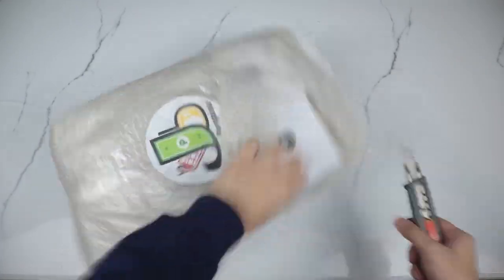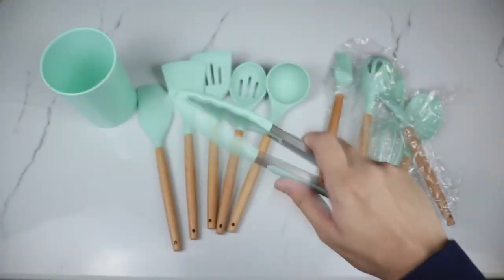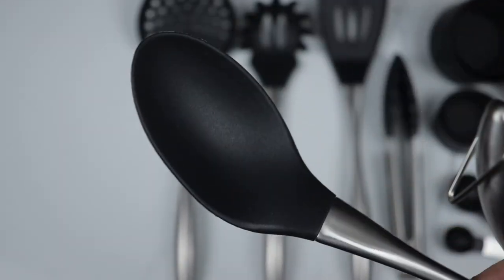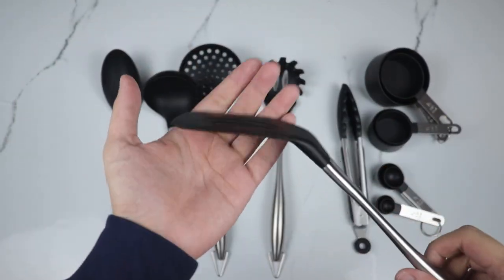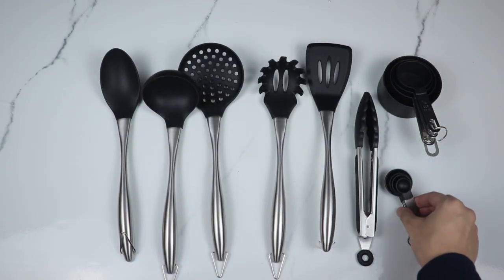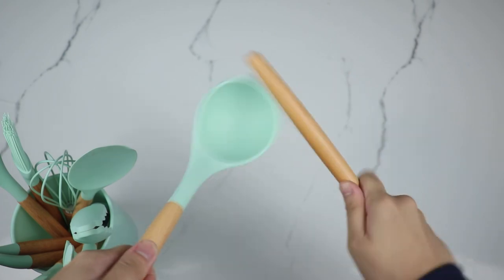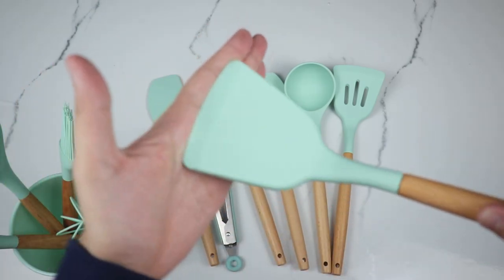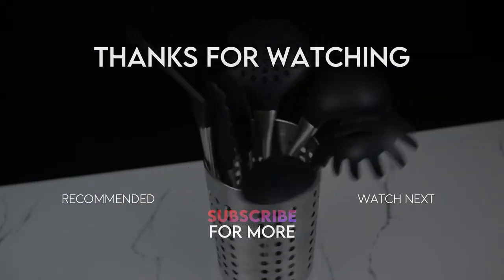DURABLE PREMIUM KITCHEN UTENSIL SET | ejbits Reviews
Love in-depth and honest review videos? Watch this:

256 Views - Jul 4, 2023

106% 5.33K/5K

Silicone Kitchen Utensil Cookware Set of 6 Stainless Series with Measuring Cup and Measuring Spoon: